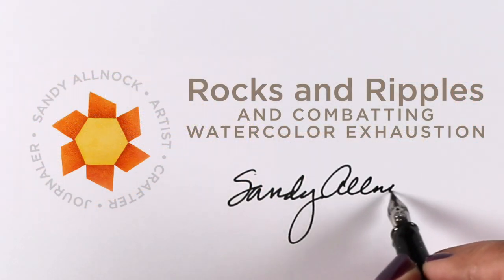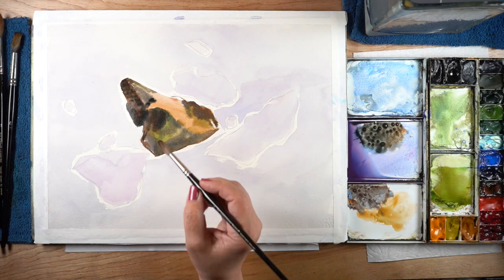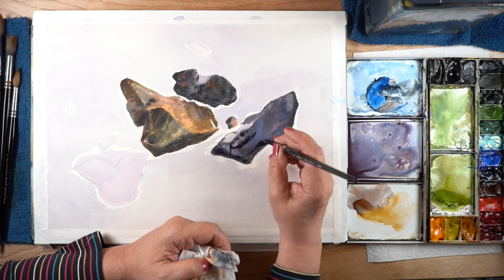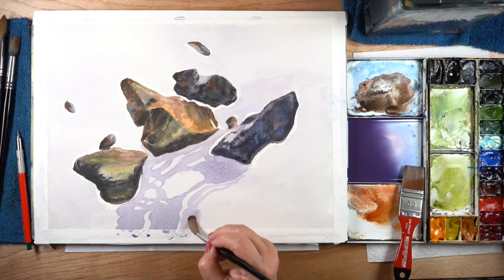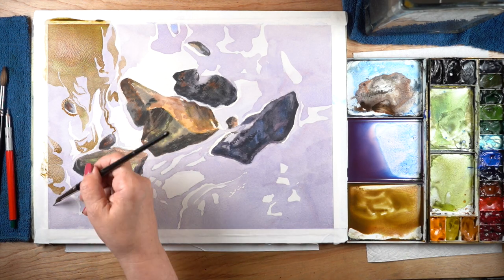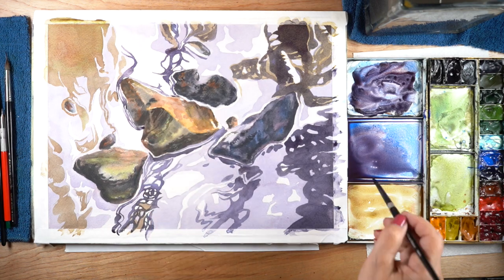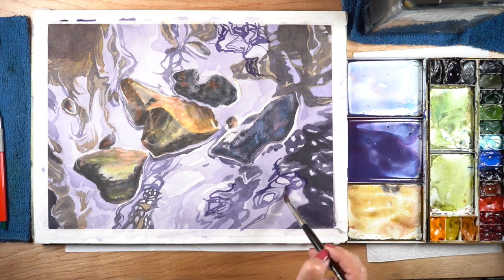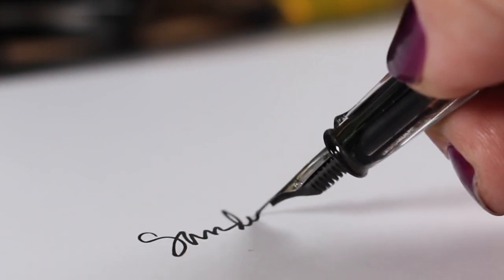Rocks and ripples: Combatting Watercolor Exhaustion!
• Blog post with more info or just go right to the Rocks and Ripples class

Winsor Newton Kolinsky Sable Series 7 Round #8: Blick AMZ